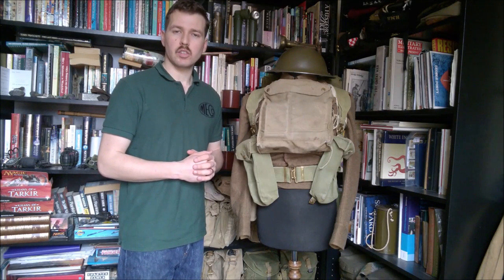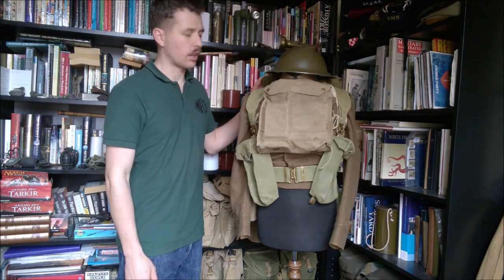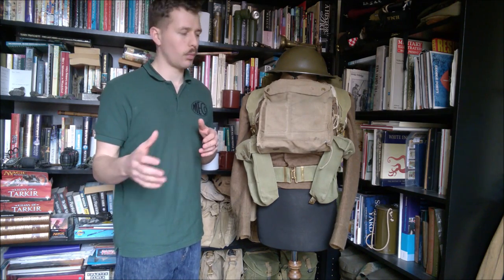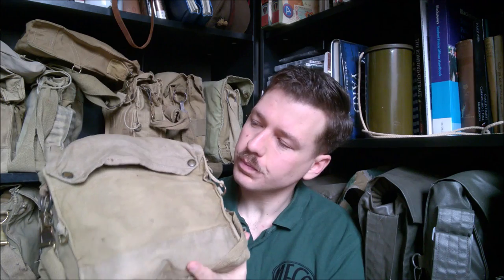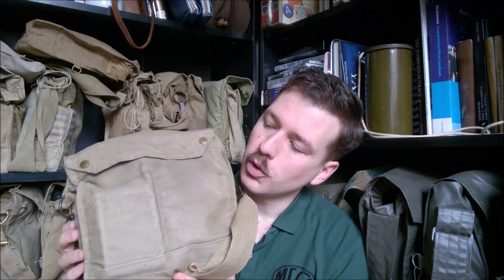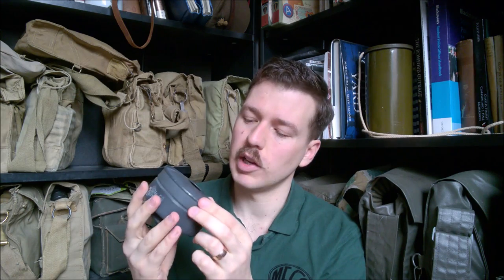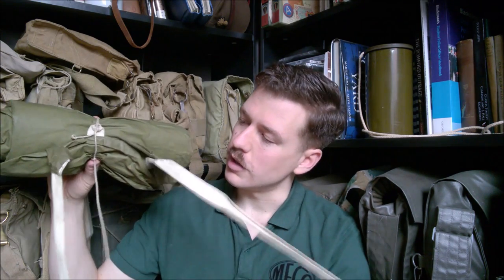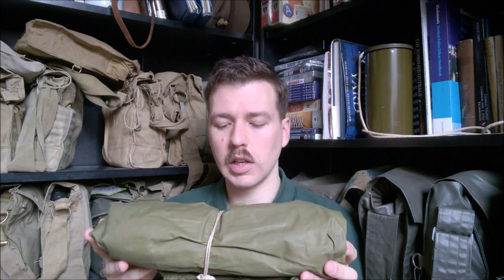WW2 British Army In NW Europe, The Basics Part III - Reenacting Tips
Third in a series recommending the best items to pick up when first starting out reenacting the British soldier of the Second World War with a focus on North West Europe.